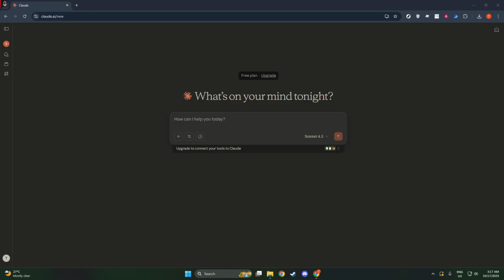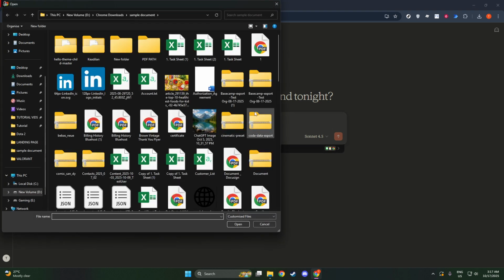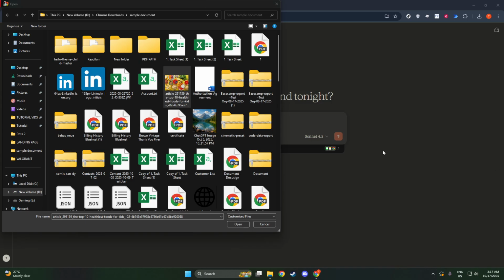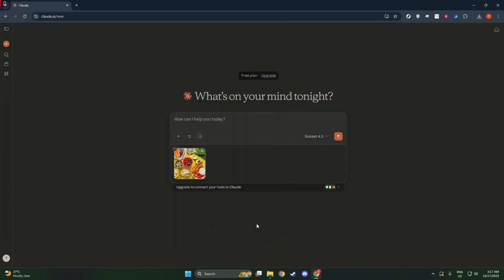How to Use Claude AI with Image Input | Step-by-Step Tutorial 2025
In this video, we’ll show you how to use Claude AI with image input. You’ll learn step by step how to upload images, analyze visuals, and generate content based on image data. We’ll also cover tips for optimizing image inputs, interpreting AI responses, and integrating visual content into your workflow effectively.